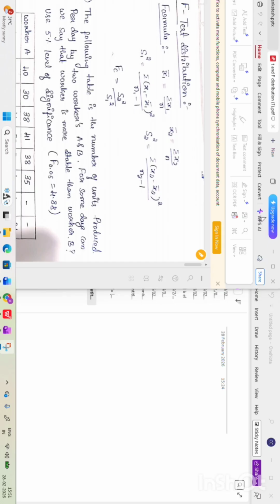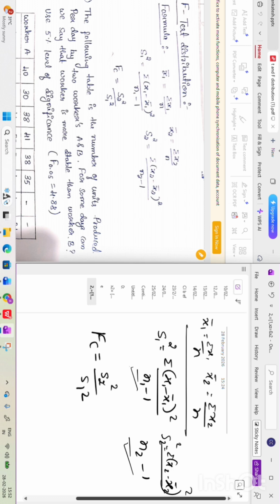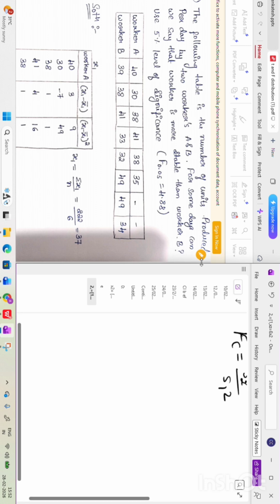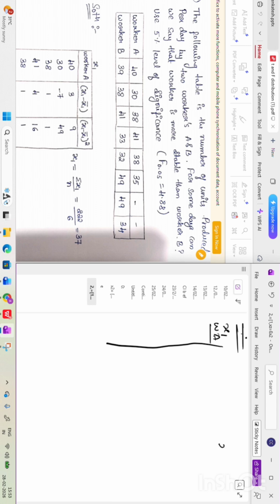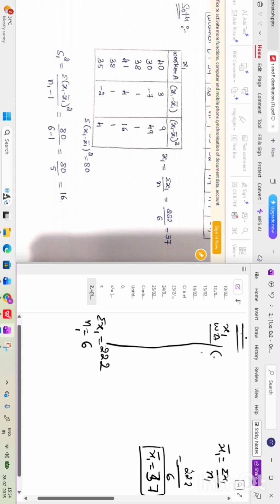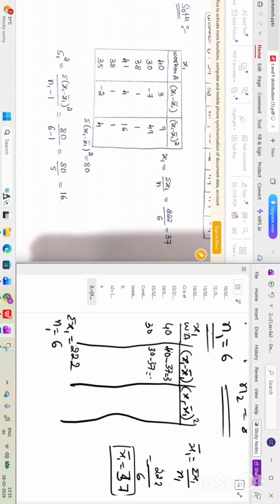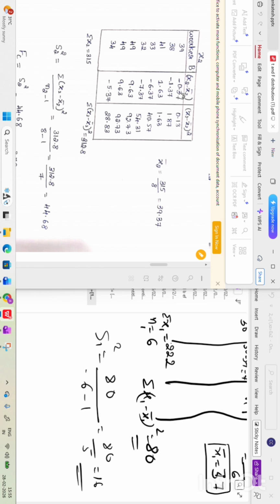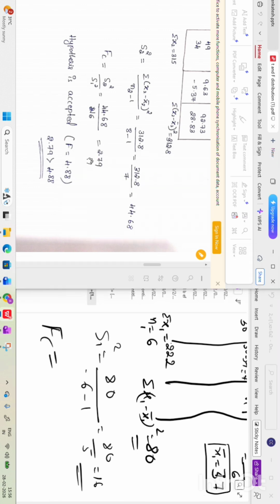F- TEST DISTRIBUTION